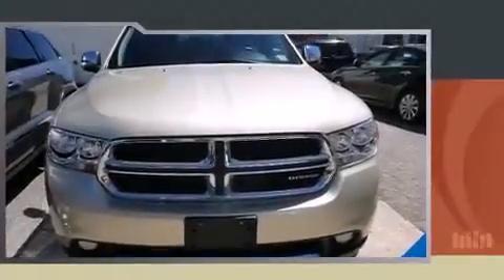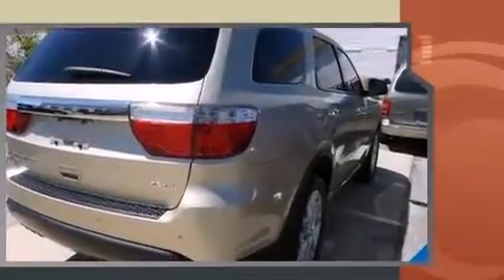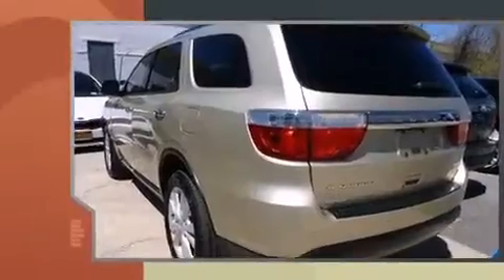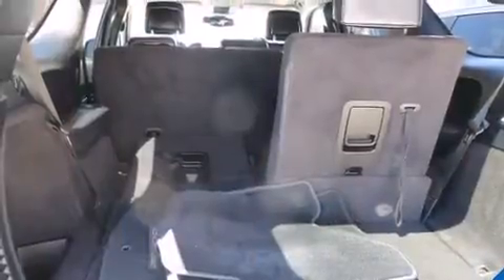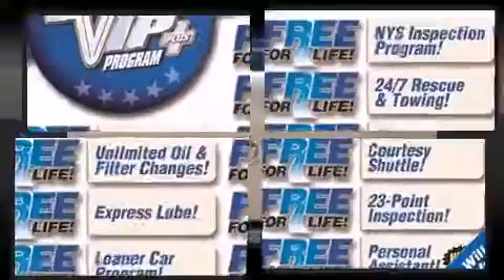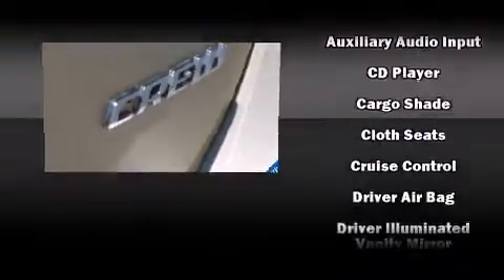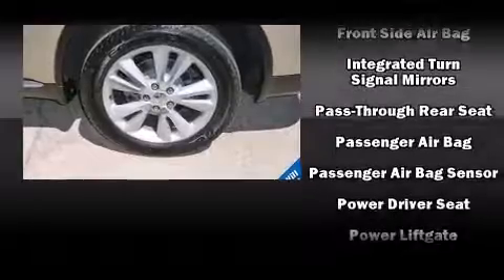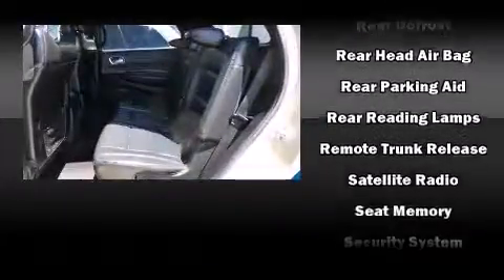2011 Dodge Durango Crew in Jericho, Long Island, NY 11753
The 2011 Dodge Durango. It features all-wheel drive versatility, an automatic transmission, and a refined 6 cylinder engine. This model accommodates 7 passengers comfortably, and provides features such as: a built-in garage door transmitter, a trip computer, automatic dimming door mirrors, fully automatic headlights, tilt steering wheel, power windows, and power seats. You and your passengers will enjoy the stereo system, which includes a CD player with MP3 capability, A 30 gigabyte hard drive, and 9 speakers, providing excellent sound throughout the cabin. Dodge also prioritized safety and security with features such as: head curtain airbags, front SIDE impact airbags, traction control, brake assist, anti-whiplash front head restraints, a security system, and 4 wheel disc brakes with ABS. For added security, dynamic Stability Control supplements the drivetrain. This vehicle has achieved Certified Pre-Owned status, by passing Dodge's rigorous certification process. Our team is professional, and we offer a no-pressure environment. They'll work with you to find the right vehicle at a price you can afford. Please don't hesitate to give us a call.